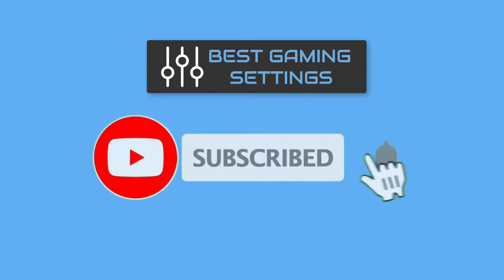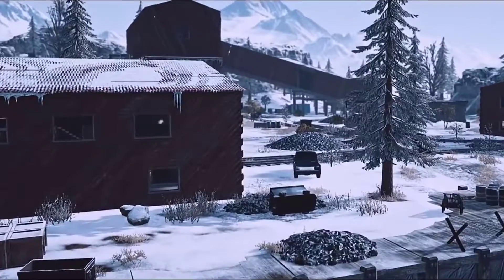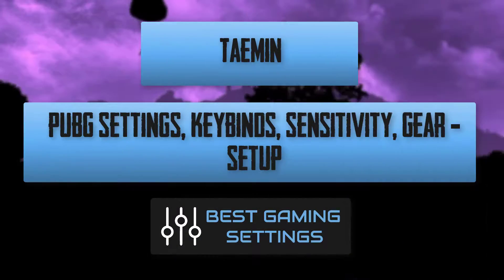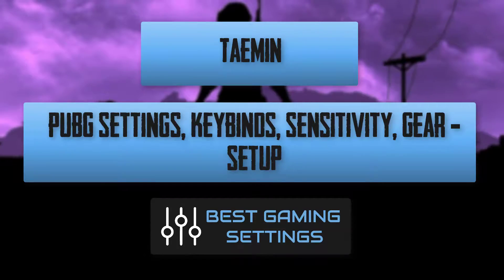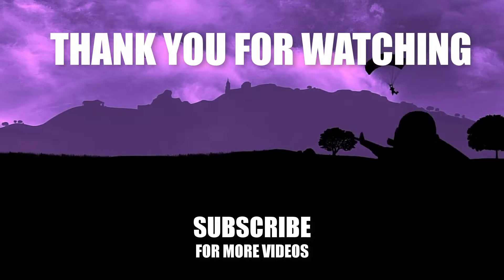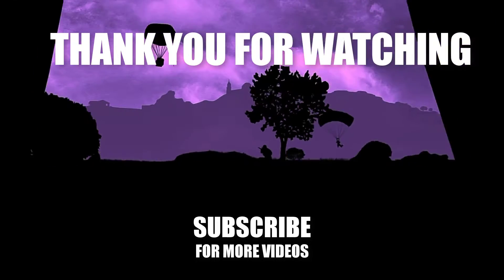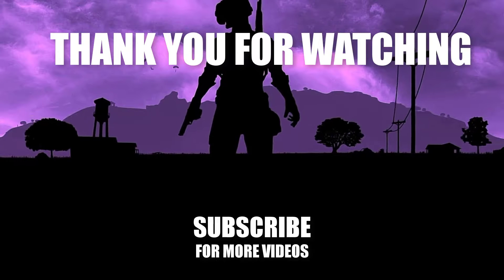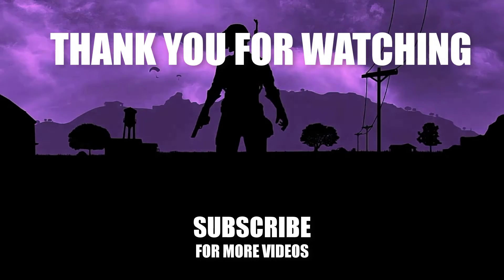Taemin PUBG Settings, Keybinds, Sensitivity, Gear and Setup [Pro Player Updates 2019]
Taemin PUBG Settings and Keybinds
Check out Relo’s  new PUBG settings, keybinds, sensitivity and more. Also listed below are links to his gaming and streaming setups. Don't miss any updates as we do all the research and updating for you.

Taemin GAMING GEAR

Monitor : BenQ ZOWIE XL2430

Headset : Razer Hammerhead Pro v2

Mouse : ROCCAT KONE Pure Owl-Eye

Mouse PAD : Razer Gigantus

Taemin GAMING PC SETUP

GPU : ZOTAC GeForce GTX 1080 TI AMP Edition

Taemin Social Profiles

More settings, guides and tips and tricks can be found on our websites: